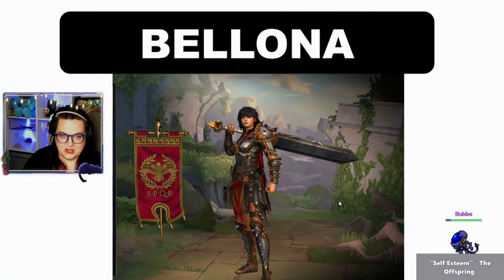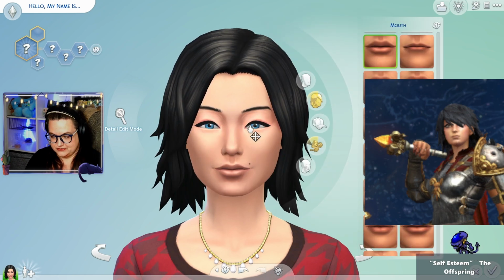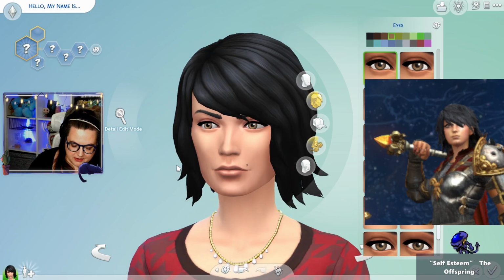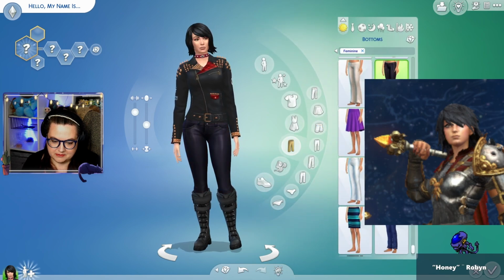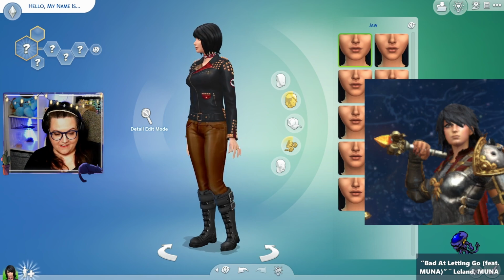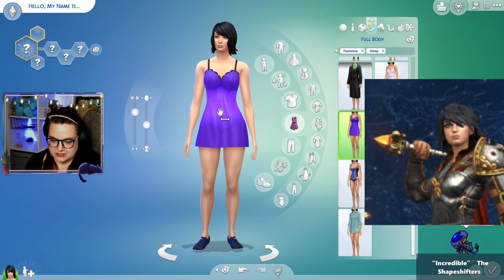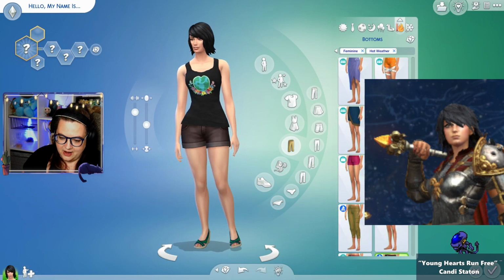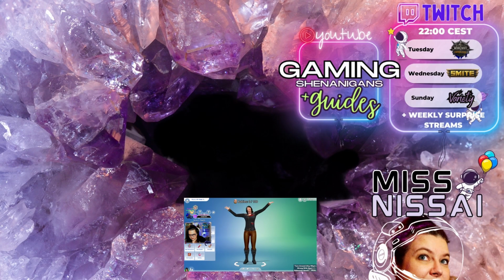I made Smite's Bellona in the Sims 4 and she looks amazing!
Bringing Smite's Tank Meta to the Sims 4 with the one and only Bellona in the Sims 4.

Discord - we play many different games and you will also be able to call yourself a Space Pirate!
Twitch - I stream Tuesday, Wednesday and Sunday (also other days tbh:P)

🌳 SOCIALS & SCHEDULES (Wednesday is Smite Night, but I play it on other days too - Sunday is Sims 4 💚)